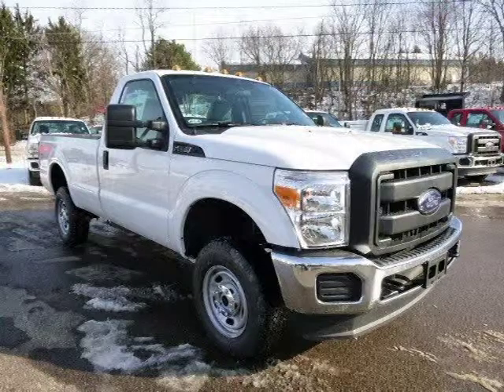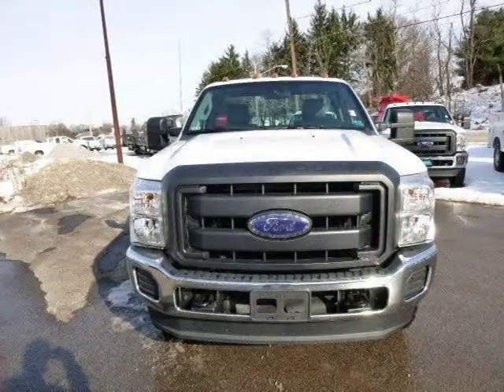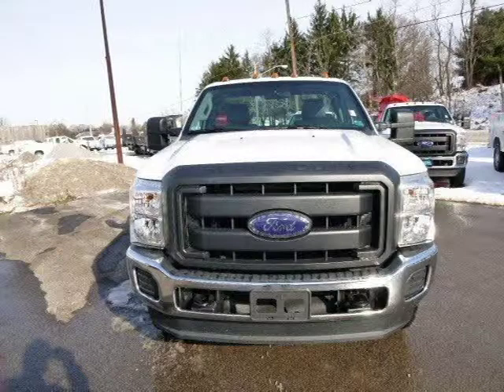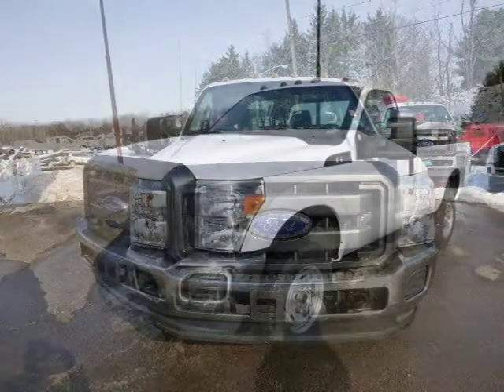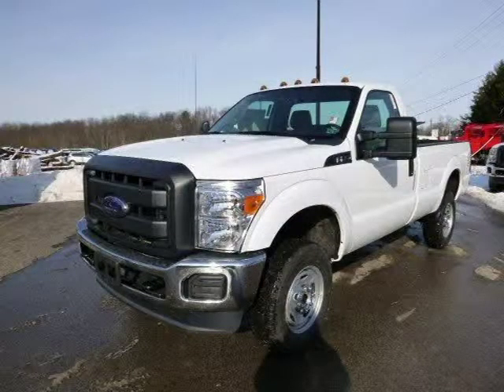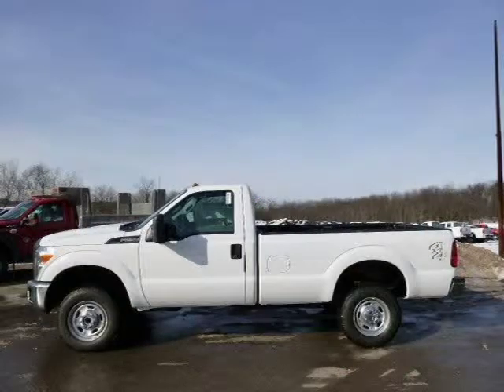2014 Ford F-250 Pittsburgh Wexford Cranberry PA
Baierl Ford
540 S Main St, Zelienople PA 16063

Price: $ 28,999
Mileage: 43
Trim: XL
Ext. Color: Oxford White
Int. Color: Steel
Transmission: 6-Speed Automatic
Engine: 6.2L V8 16V MPFI SOHC
Doors: 2
Stock #: FLZD677
VIN: 1FTBF2B63EEA98892
Description: